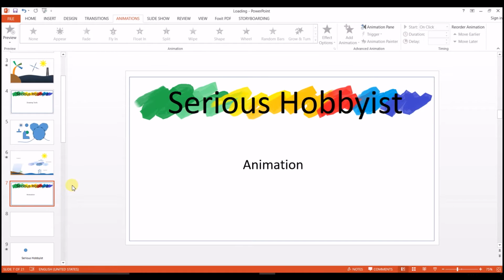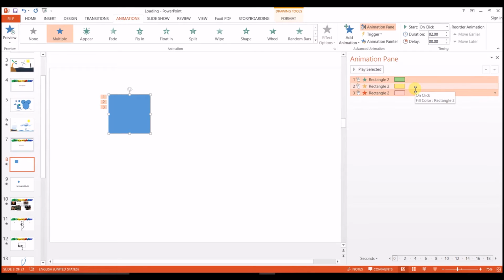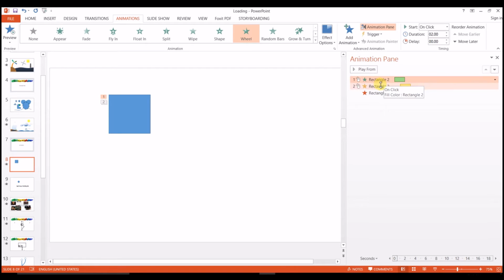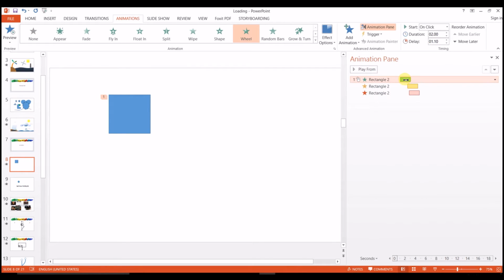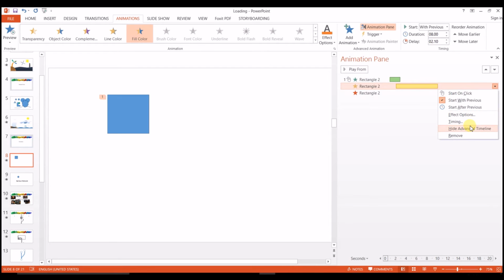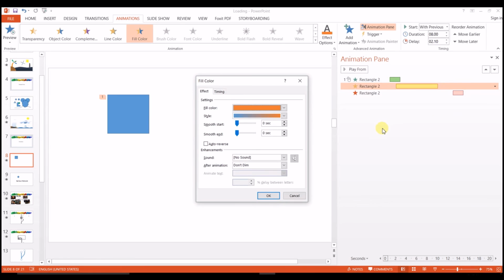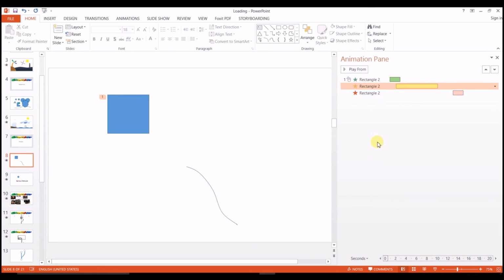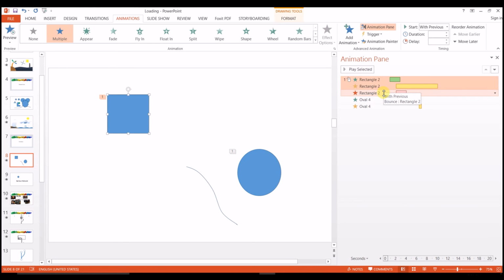Amazing PowerPoint Animations: Animation Tutorial (Part-2)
Here comes the part-2 of the Animation tutorial!!!